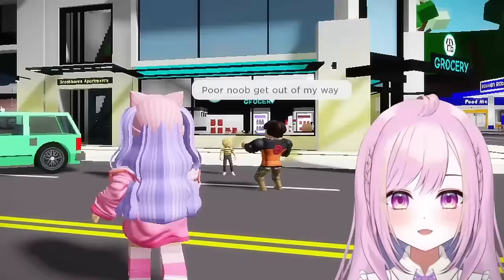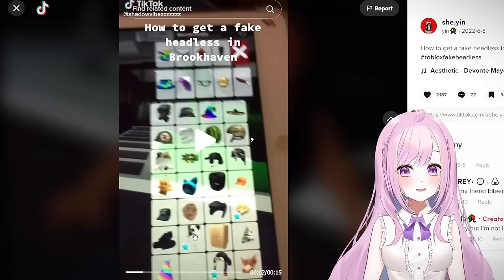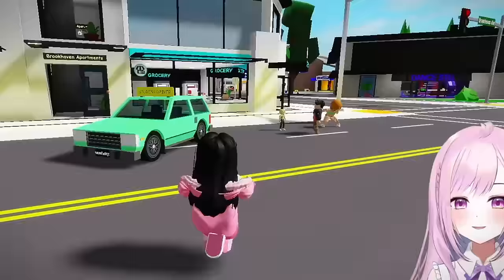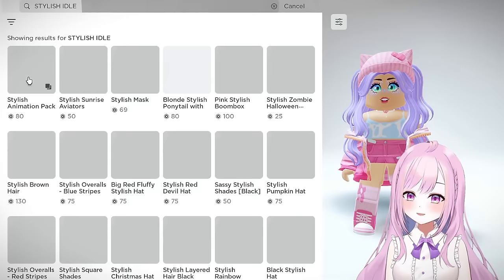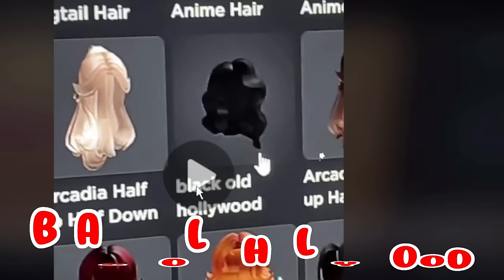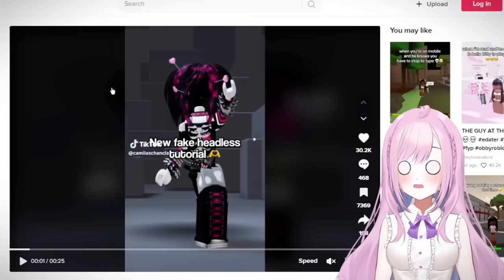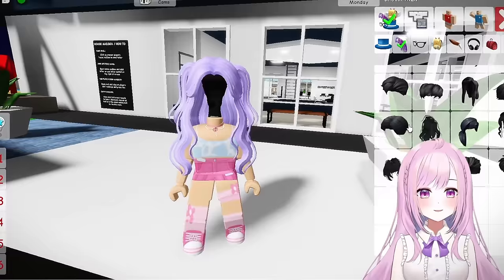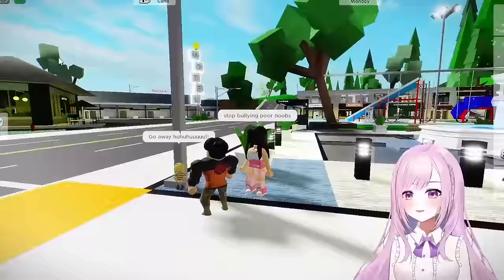How to Get HEADLESS in Brookhaven!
Hi guys, we are aspiring animation filmmakers and our dream is to create an Anime Production Company in the future.
And if you haven’t already, join the Okeh Army!